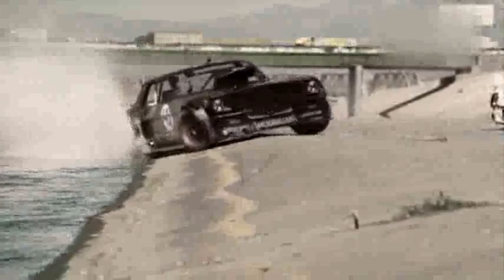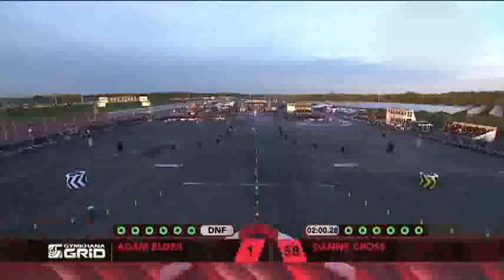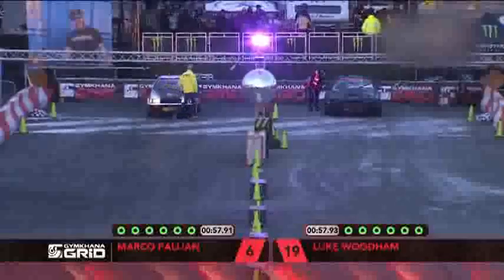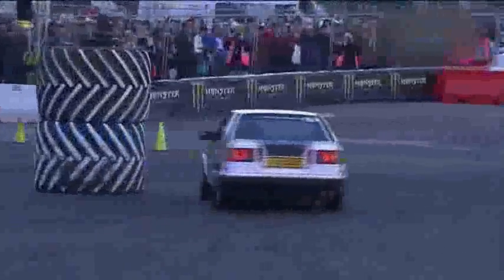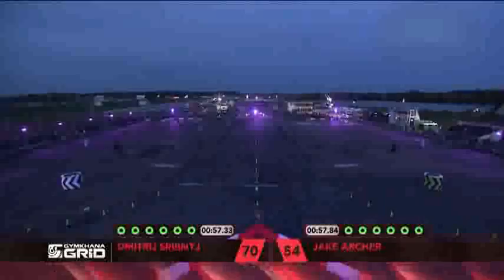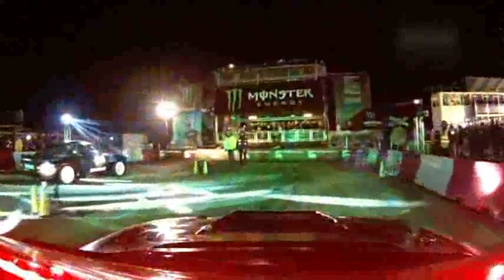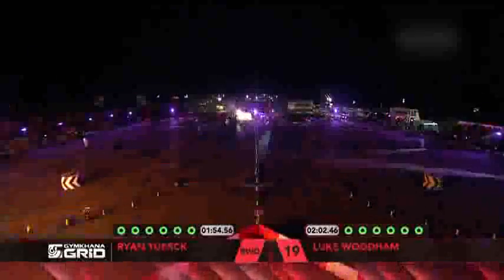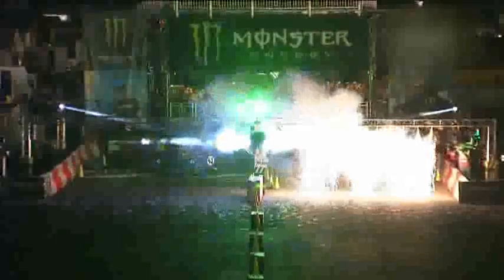EP 24 Gymkhana